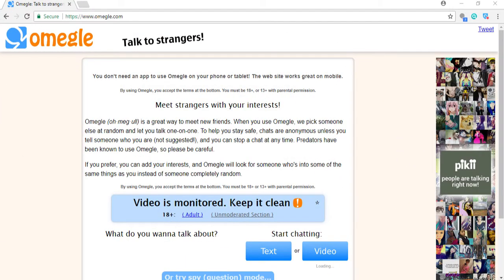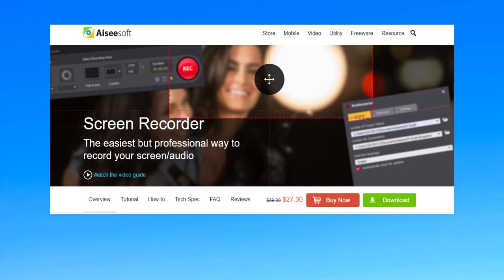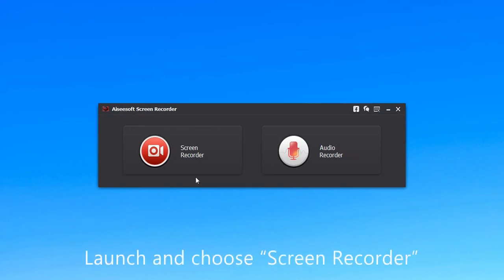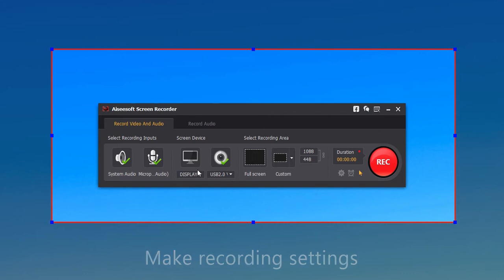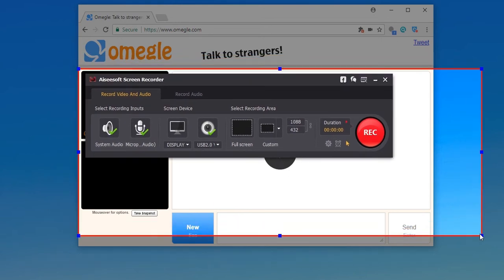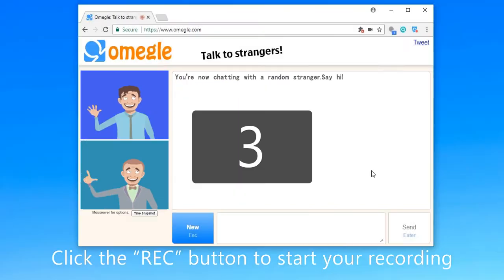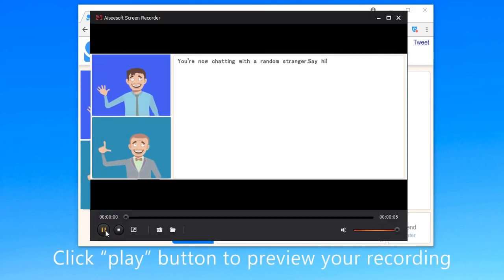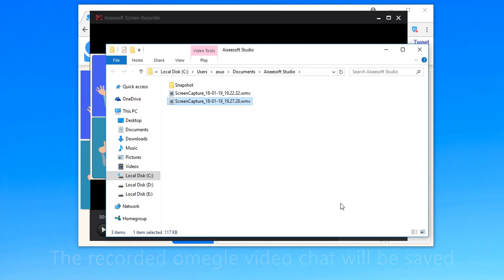How to Record Omegle Video Chat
When you want to record Omegle video chat, this Omegle video recorder can be your best choice. Now you can follow the video to record Omegle video call.Install and Step Step 1. launch Omegle Chat Recorder on your computer. To record Omegle video chat, choose "Screen Recorder" feature on the main interface.
Step 2. Make all recording settings. You can adjust the recording area as "Full Screen" or "Custom", and set the recorded audio source as "System Audio", "Microphone" or both.
Step 3. After setting up Screen recorder, go to omegle.com and start a conversation with someone. Meanwhile, click the REC button on the Screen Recorder to start your video recording.
Step 4. When the recording is done, click the Stop button to finish it.